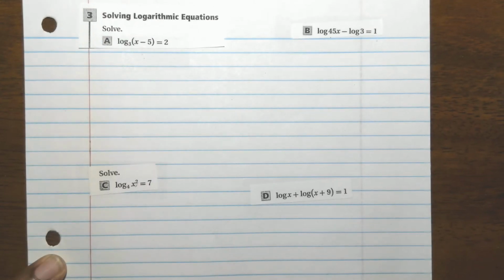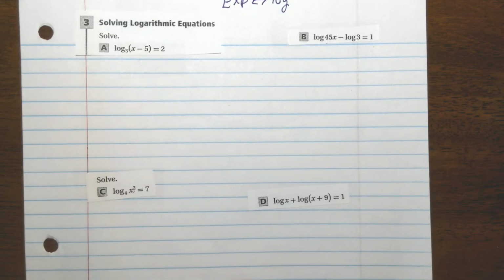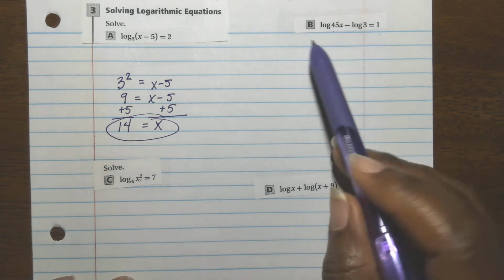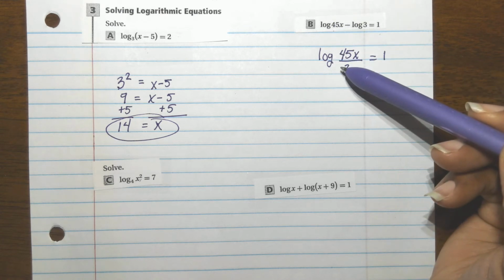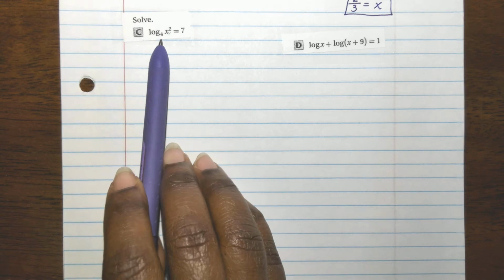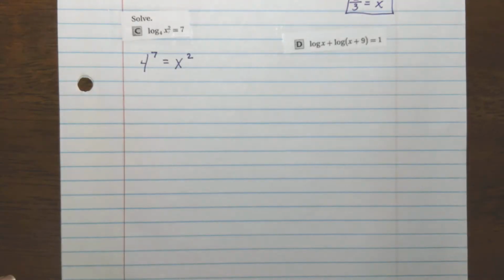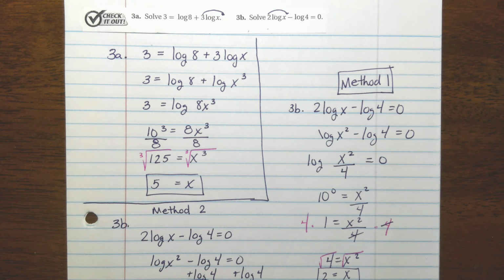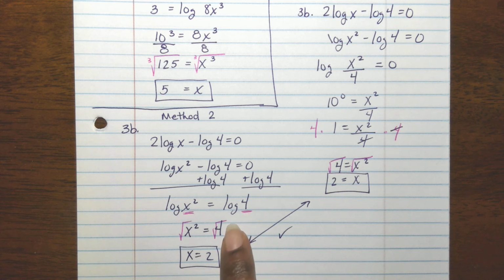7-5 Holt Algebra 2: Solving Exponential and Logarithmic Equations (PART 2 of 2)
In this video Mrs. Bettis will demonstrate how to solve Logarithmic Equations by using properties and rewriting them as exponential equations.
This is the second video for the section 7-5 2007 Holt Algebra 2.

Complete the optional enrichment assignments in google classroom after watching this video.
The answers are included with the assignments so you can check your work.

Email Mrs. Bettis if you have questions.